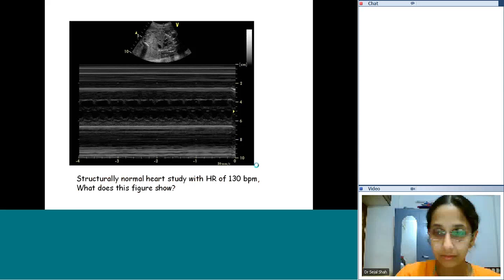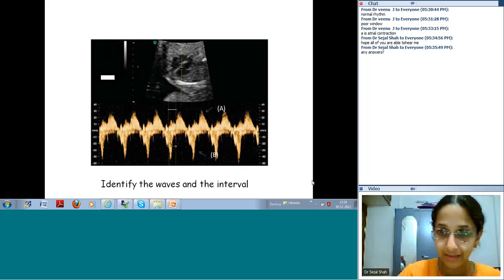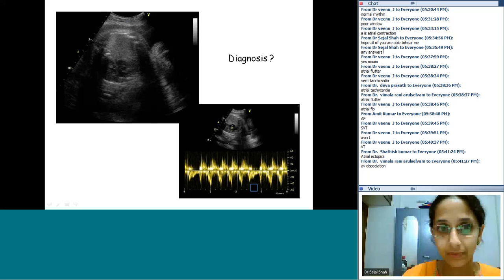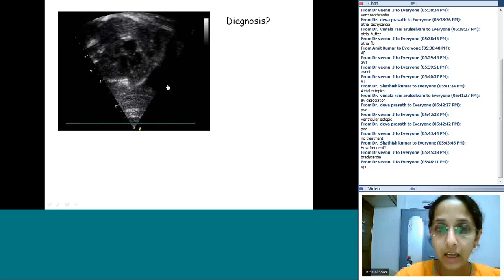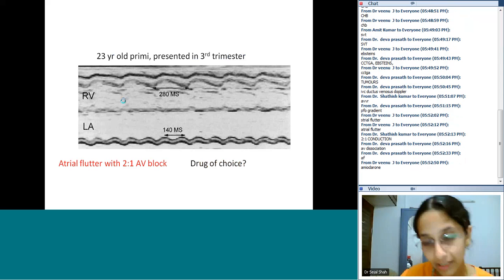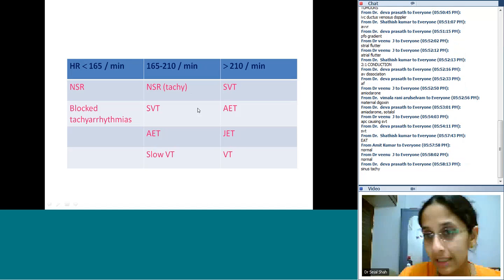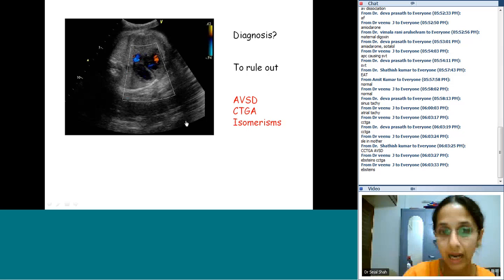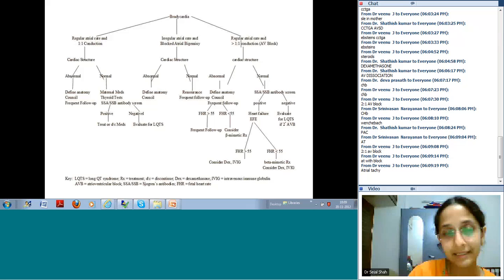Fetal arrythmias Spotters QUIZ by Dr Sejal Shah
Cardiology e-teaching on Topic: " Fetal arrythmias Spotters QUIZ by Dr Sejal Shah, Senior Consultant Pediatric Cardiologist and Fetal cardiologist, RxDx Healthcare, Bangalore